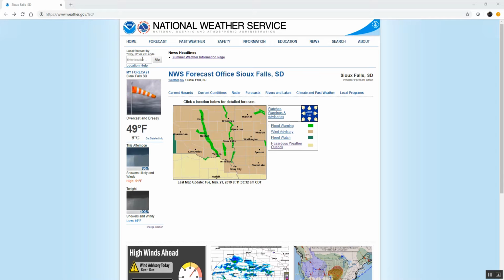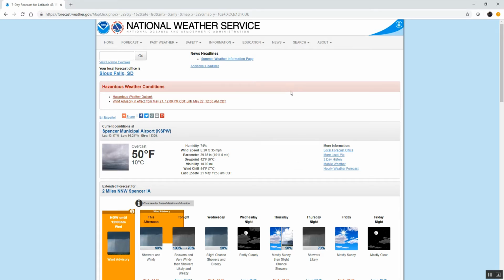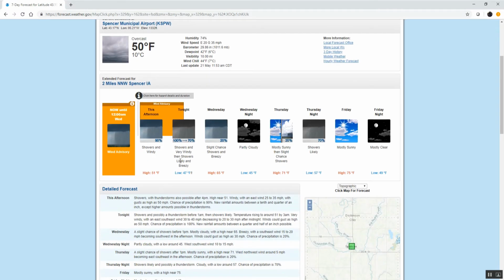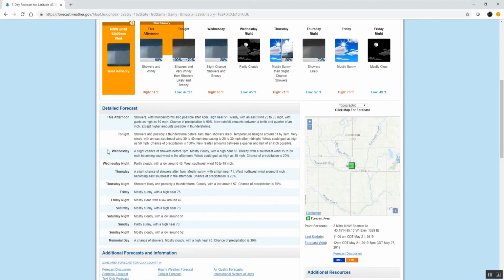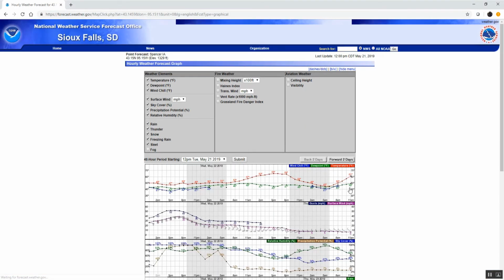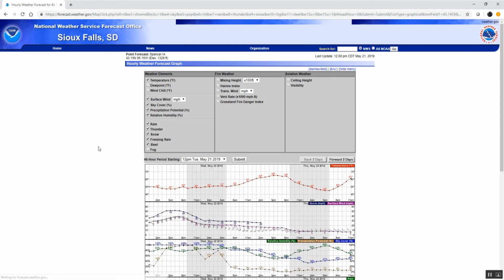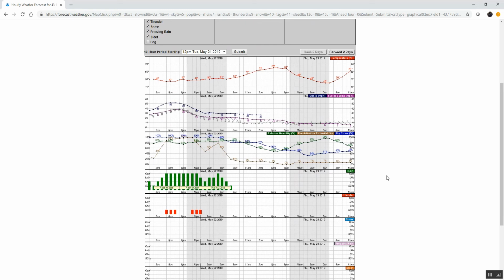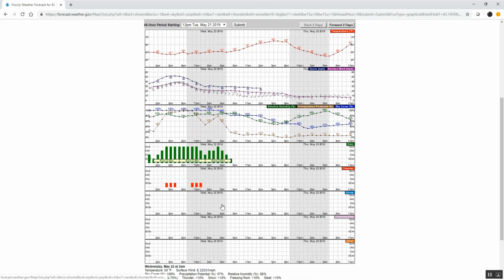Forecast/Hourly Forecast Tutorial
This video will go over how to look up detailed forecast information, including hourly forecasts, for a specific location.